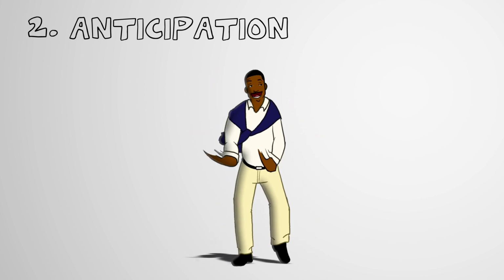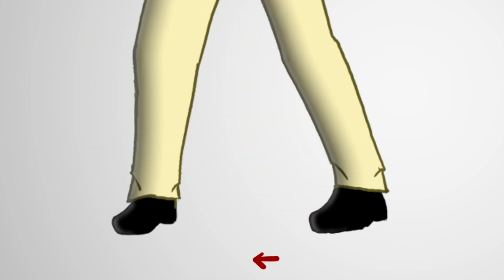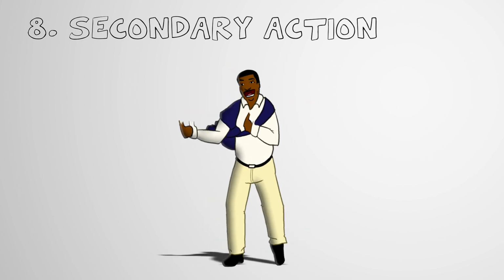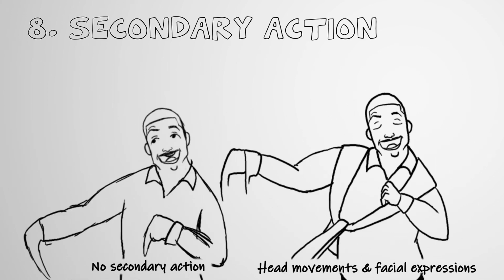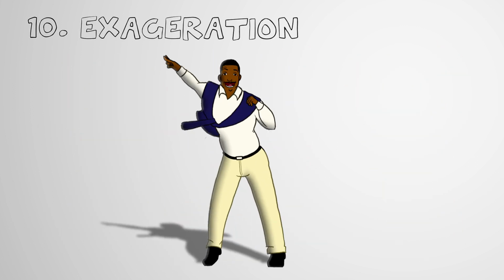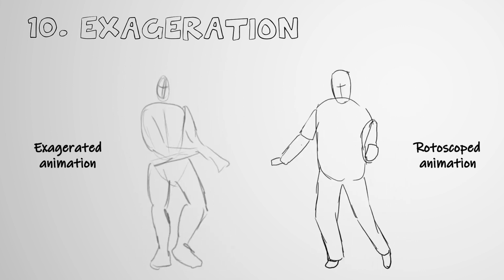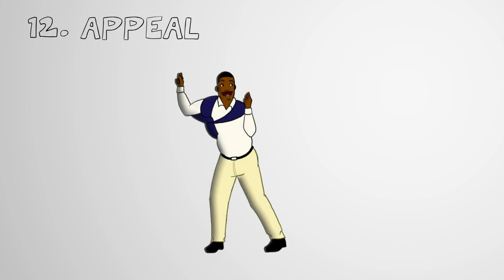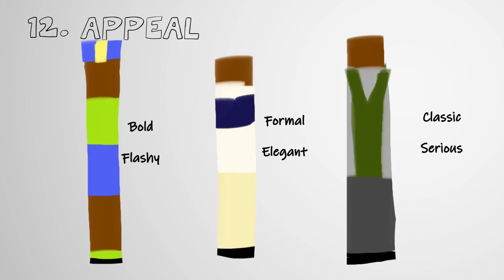The 12 principles of animation (explained through the Carlton Dance)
This is a quick introduction to The 12 Principles of Animation, and an example of how to apply all of them to a single piece of animation.

To learn more (and better) about the principles, check the book
"The Illusion of life: Disney animation", by Frank Thomas and Ollie Johnston

Narration by Shaun Rackley